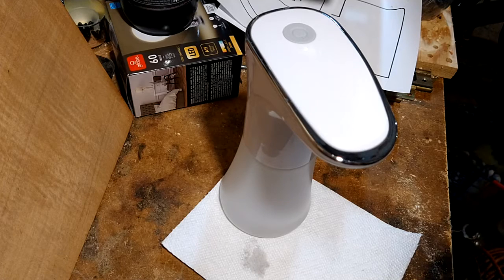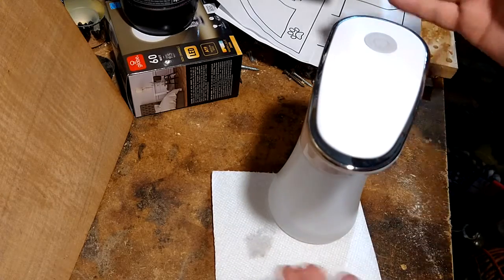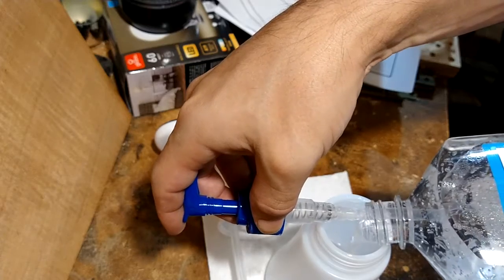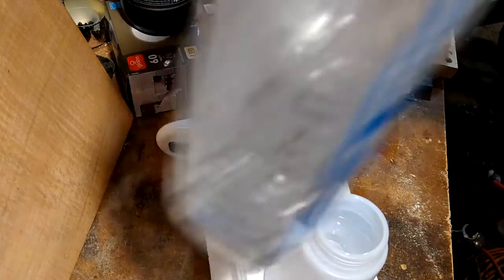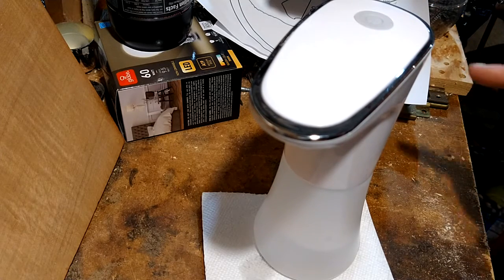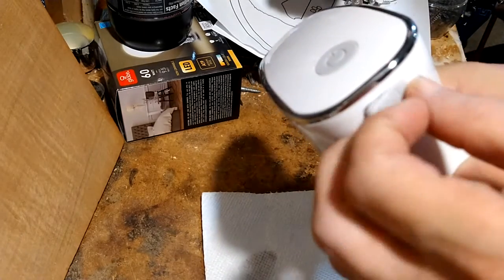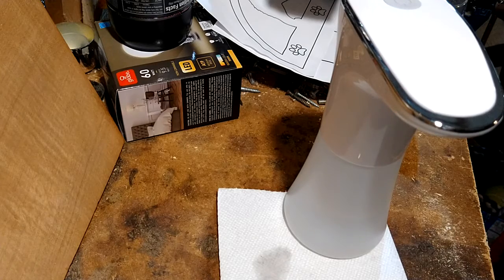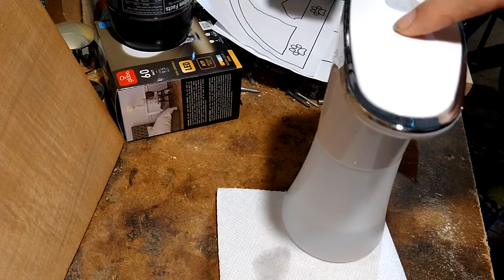Maikou Automatic Soap Dispenser Mini review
This is the Maikou Automatic Soap Dispenser. I bought it for the shop so people had a hands free way to clean their hands and still feel safe. I have had it for a week already and it works great. USB charged.

NOTE: ONLY USE GEL SOAPS.